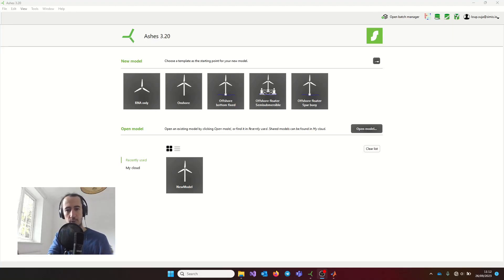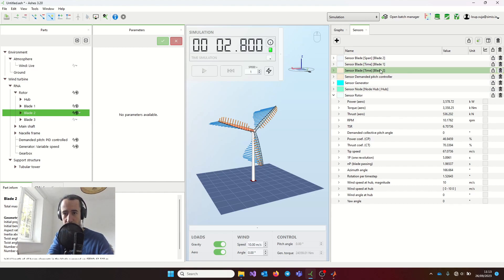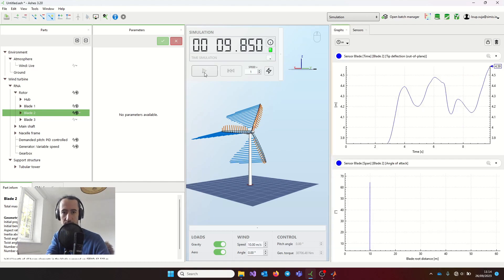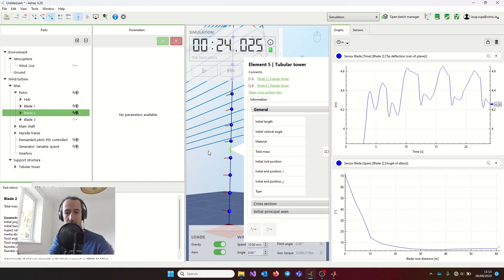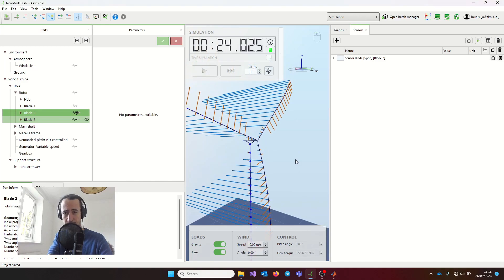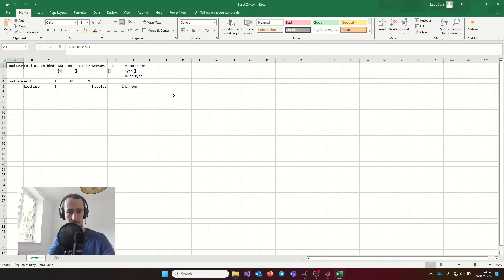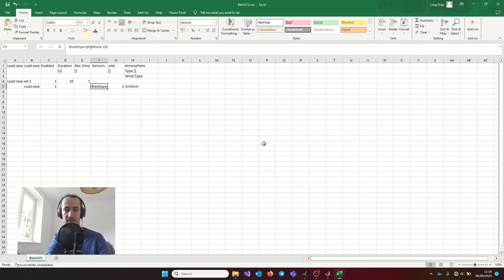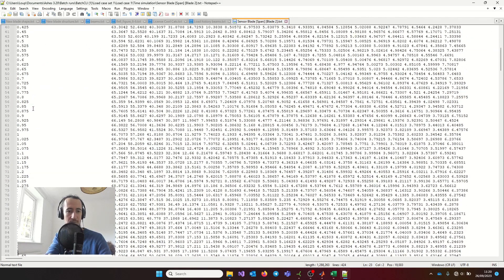04 - Managing sensors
This video explains how to deal with sensors in Ashes
 - sensors are composed by fields, and provide information about the simulation
 - before creating a batch, the sensors must be added to the model
 - the batch csv file can then be exported and will contain the sensors added to the model
 - it is possible to add sensors onto an existing csv file, but it is generally easier to add them to the model, create a batch and export the csv file

This page on our User Manual gives more details about where to find and how to add sensors